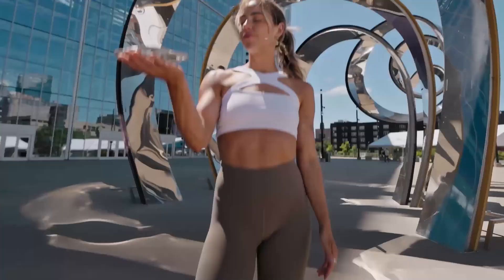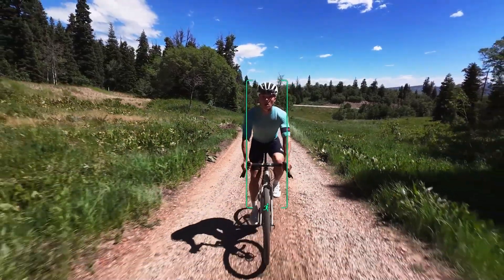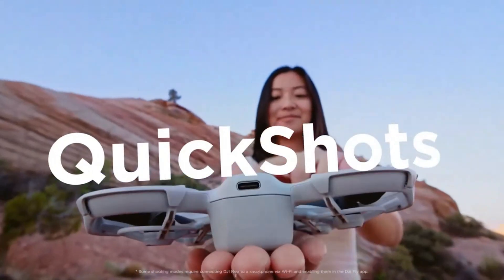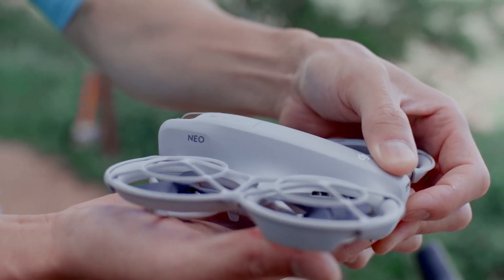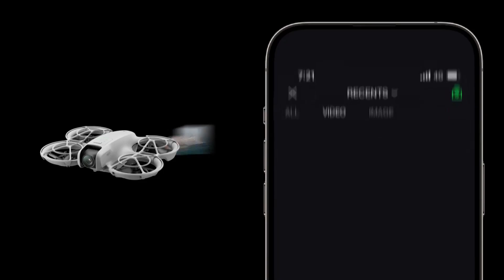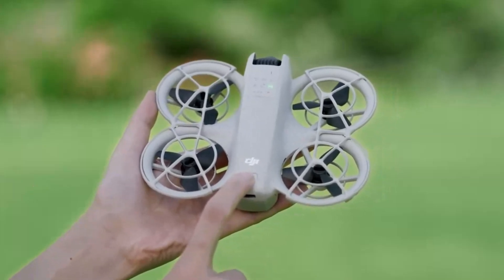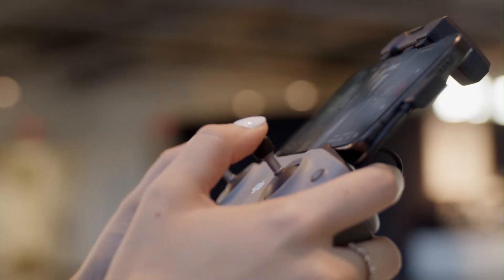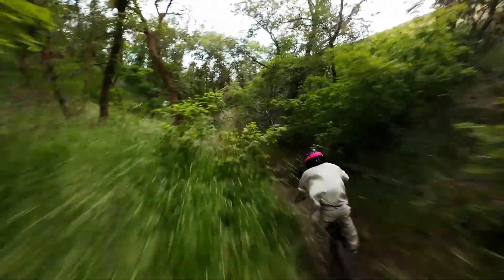DJI Neo 2 - NEW Official FCC Confirmed Specs , Price & Release Date!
The DJI Neo 2 is now officially confirmed through FCC listings, giving us a clear look at its specs, expected price, and release date. This next-generation drone promises improved flight performance, upgraded camera capabilities, and smart features designed for both hobbyists and professionals.

In this video, we break down the confirmed details, compare the DJI Neo 2 to previous models, and discuss whether it could be the best new drone to buy in 2025. If you’ve been waiting for DJI’s latest innovation, this is the news you’ve been waiting for.